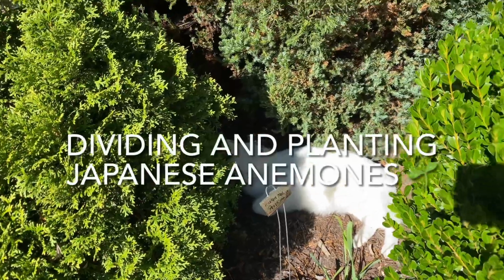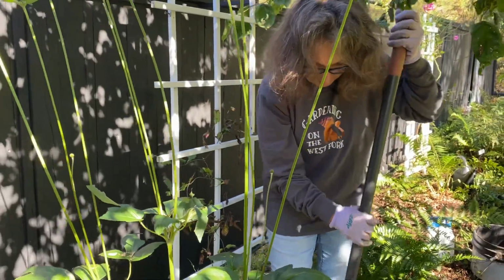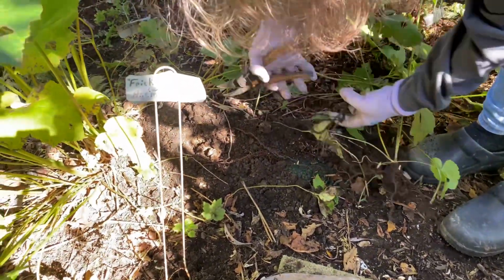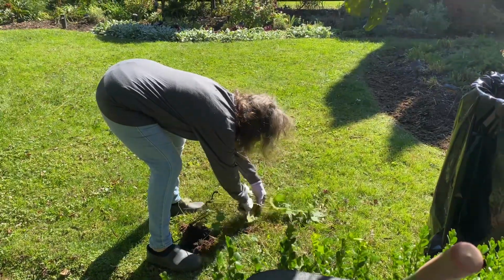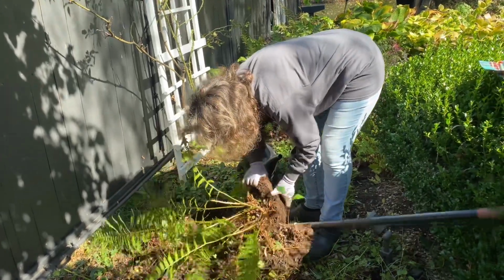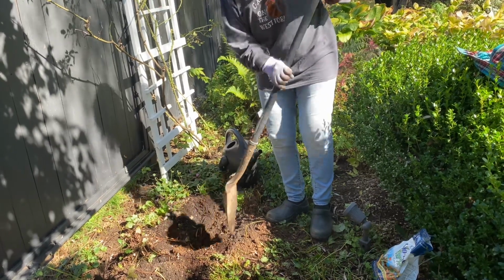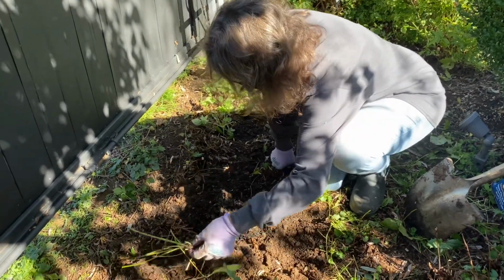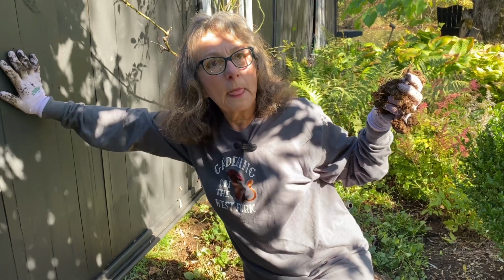DIVIDING AND PLANTING JAPANESE ANEMONES 🌱